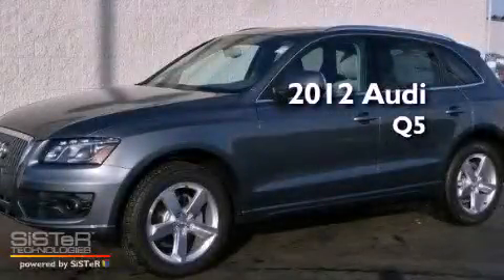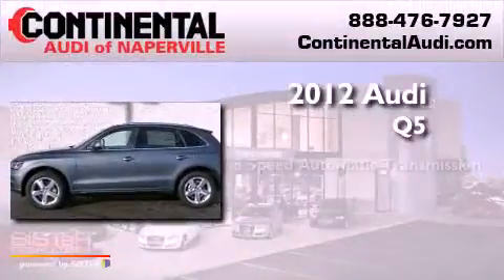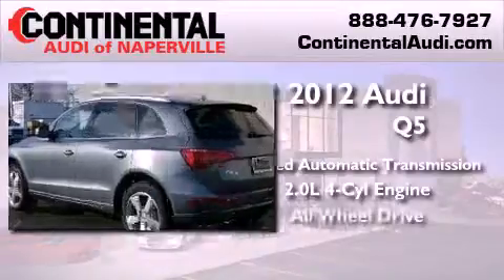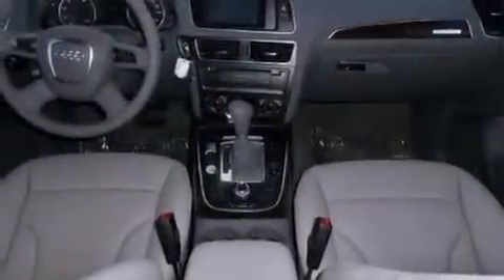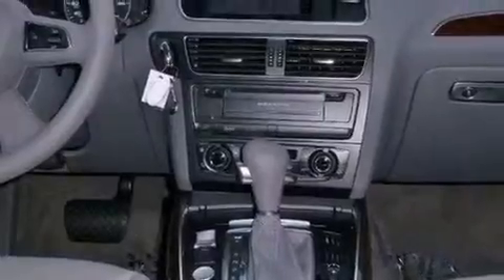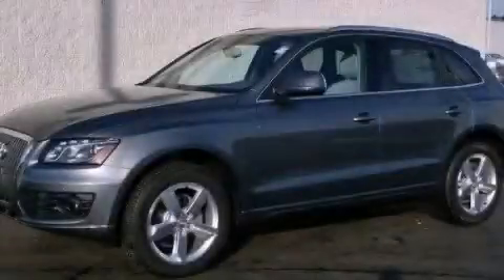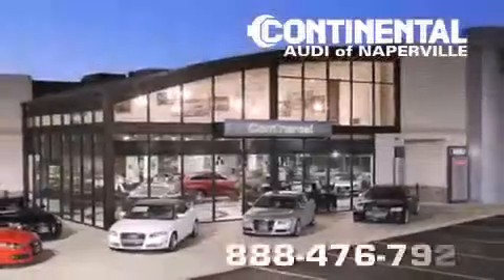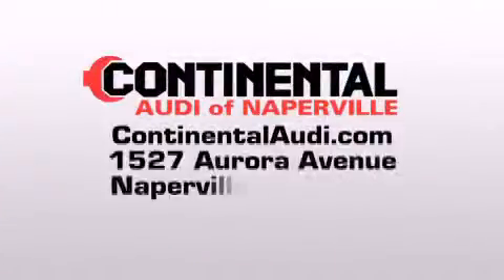2012 Audi Q5 Naperville IL 60540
Year : 2012
 Make : Audi
 Model : Q5
 Engine : Turbocharged Gas I4 2.0L/121
 Trans . : Automatic
 Exterior : Monsoon
 Miles : 12
 Interior : Gray
 Stock : C492

 2012 Audi Q5 Naperville IL